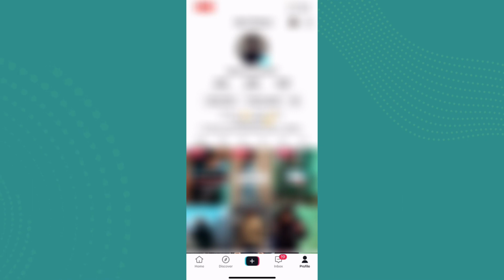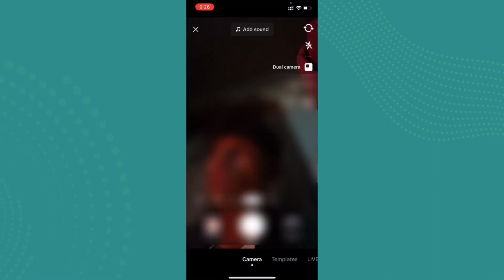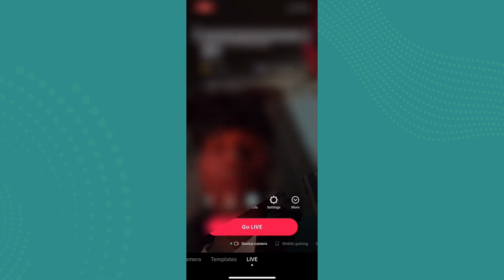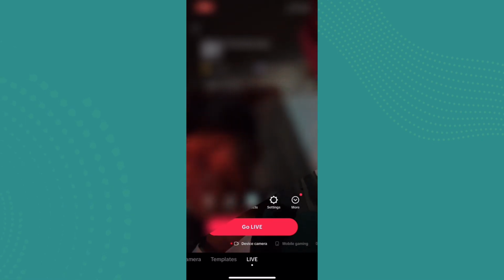How to Stream on TikTok (2024) | TikTok Live Stream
Ready to take your content to the next level? In this quick and concise video, we've got you covered on everything you need to know about streaming on TikTok! Whether you're a seasoned creator or just starting out, we'll walk you through the essentials to make your live streams engaging and seamless. Get ready to connect with your audience in real-time and bring your TikTok game to new heights. Watch now and elevate your streaming experience on the hottest platform!